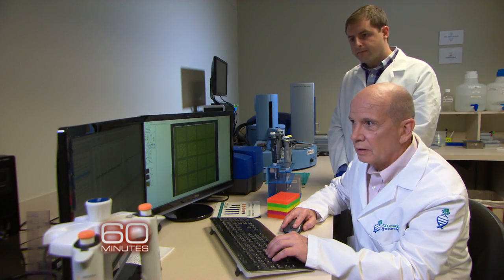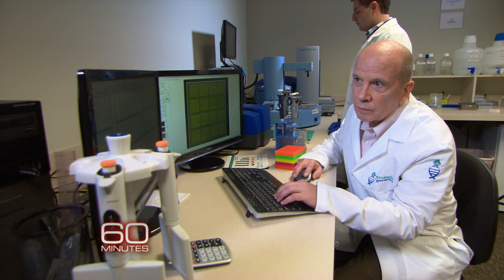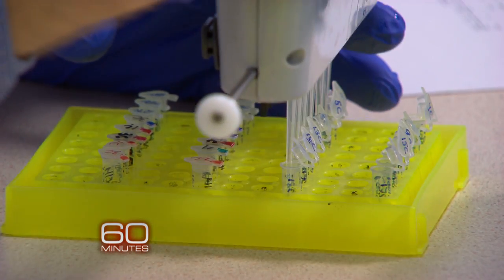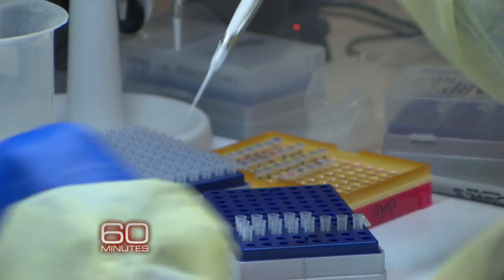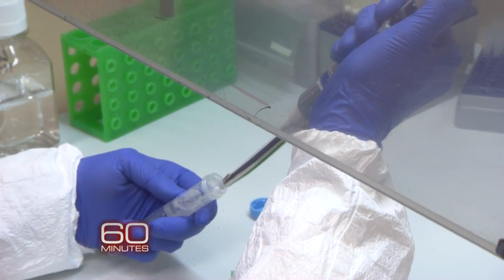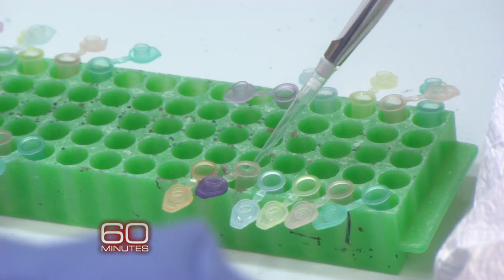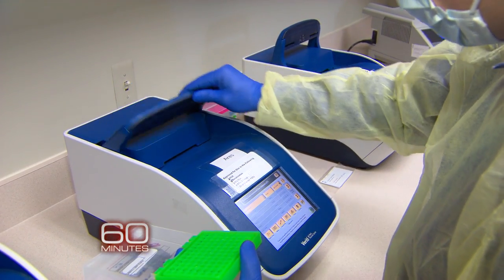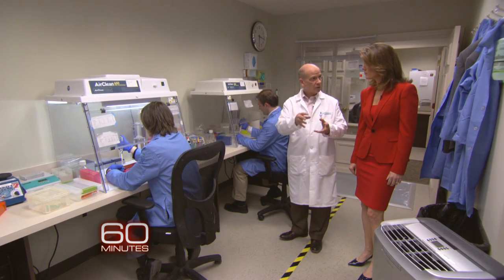Preview: Breeding out disease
Genetic testing and in vitro fertilization are making it possible for scientists to weed out breast cancer, muscular dystrophy, hemophilia and other dangerous and often deadly diseases from the gene pool.